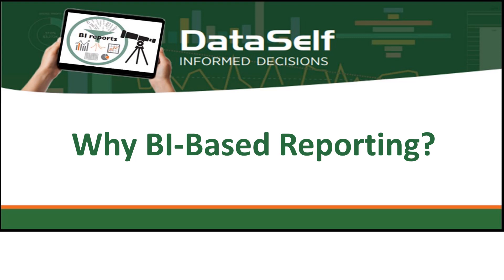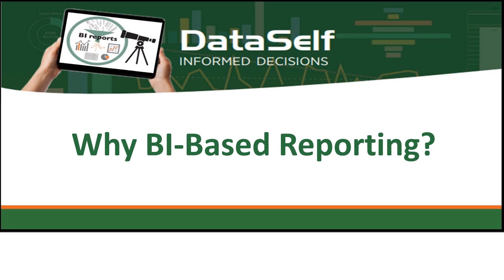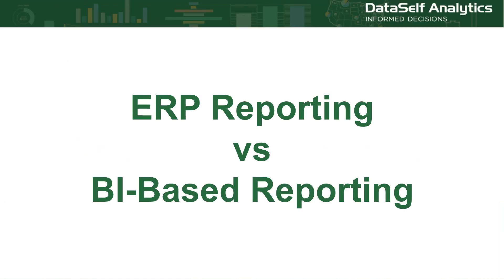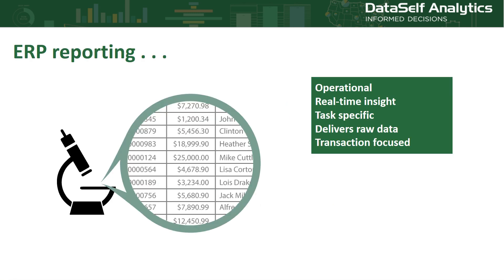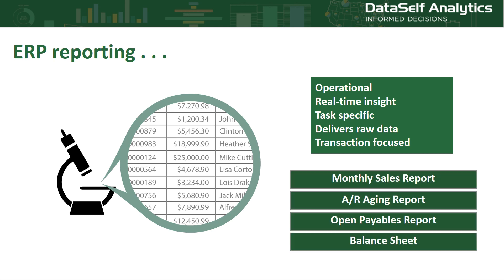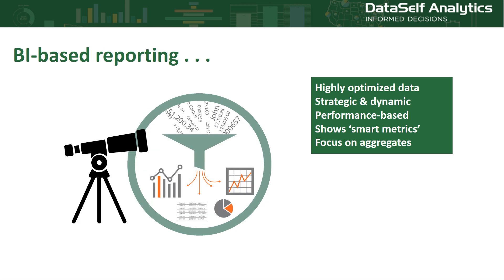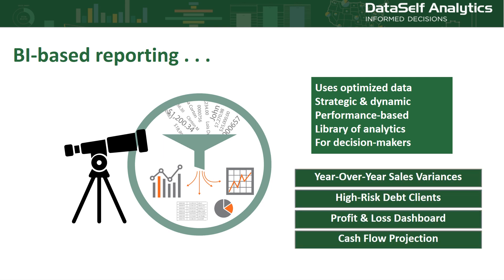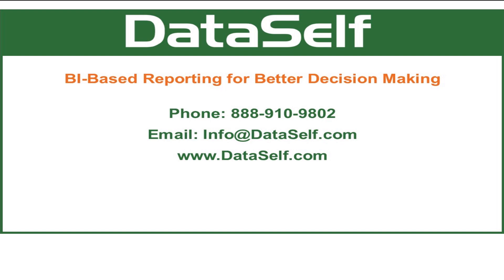Why does your company need Business Intelligence?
Understand the differences between “standard” (ERP) reporting and a business intelligence system of reporting.

With the need to make better business decisions faster, many ERP users wonder whether the reporting that comes with their ERP system is equal to the task – or whether they need to look into a system of BI-based reporting.

This presentation answers that question by using examples of both ERP and BI reports, and detailing the key differences between them. The conclusion? The most successful businesses use both – ERP and BI reports.